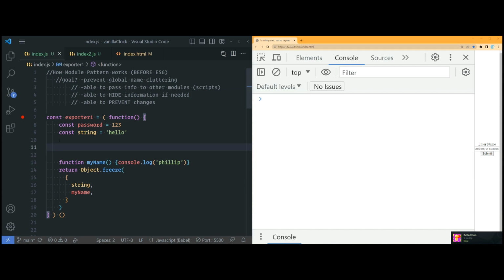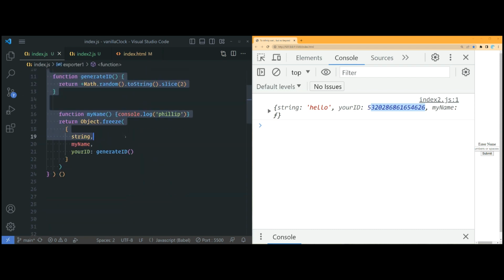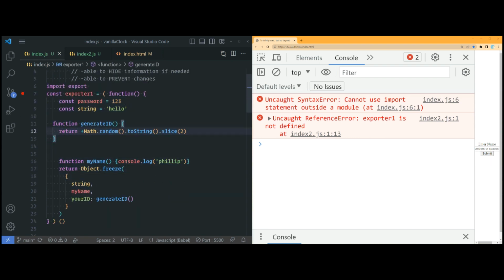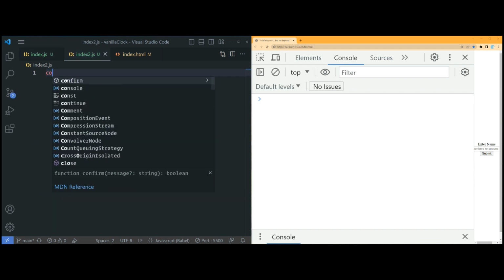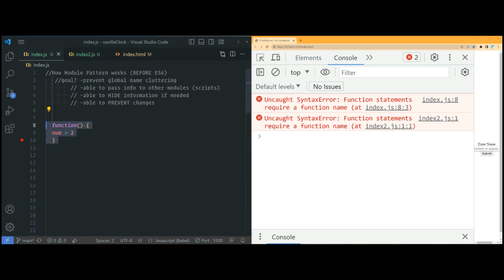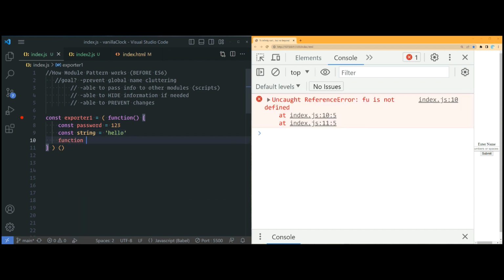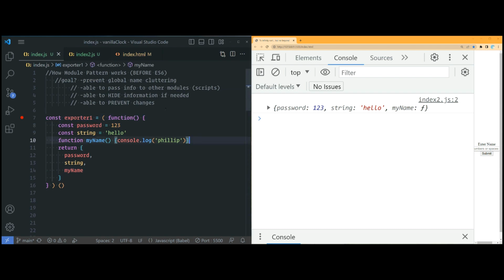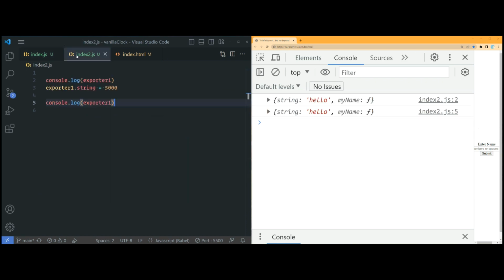JavaScript - Module Pattern Explained [BEFORE ES 6]